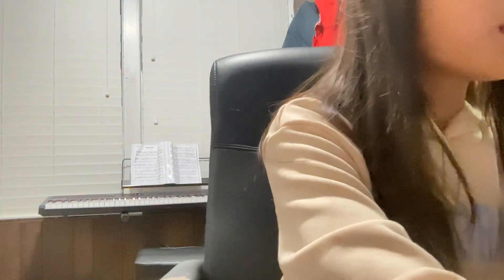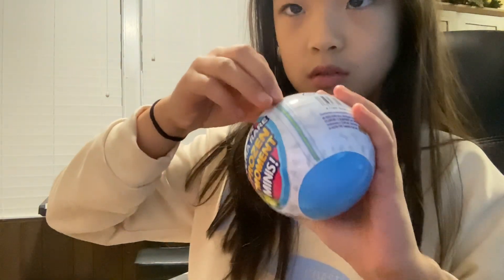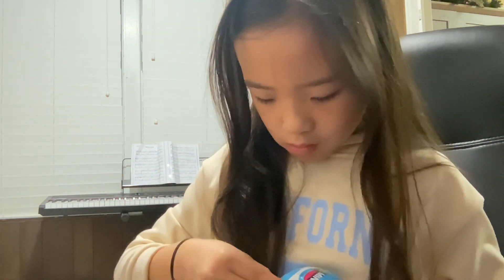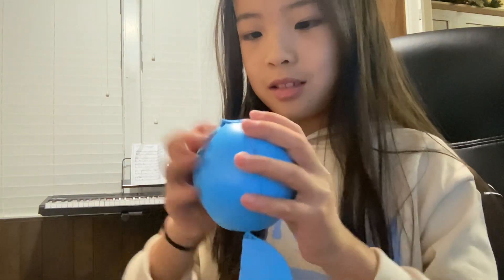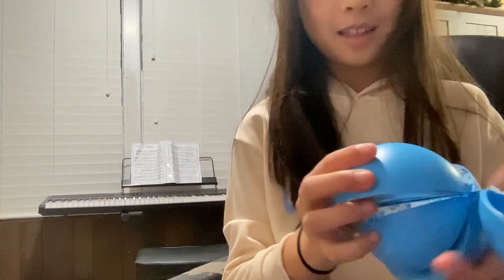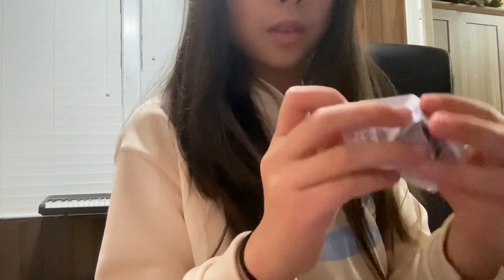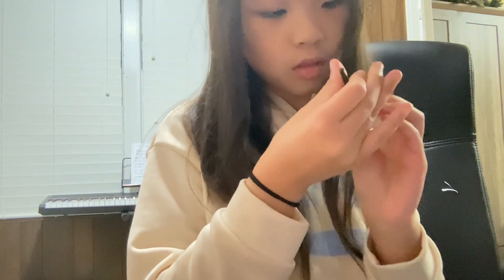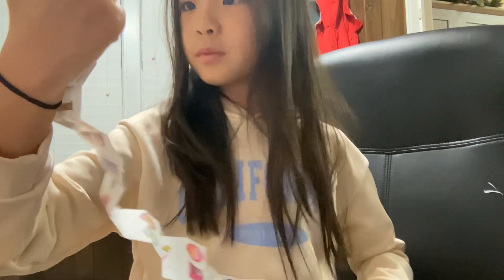MINI BRANDS series 4 (vid#1)